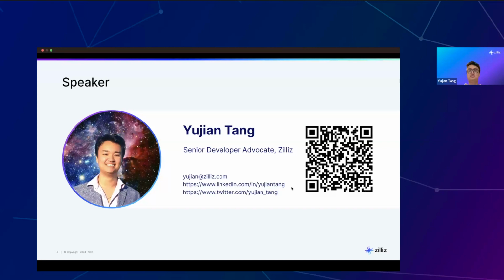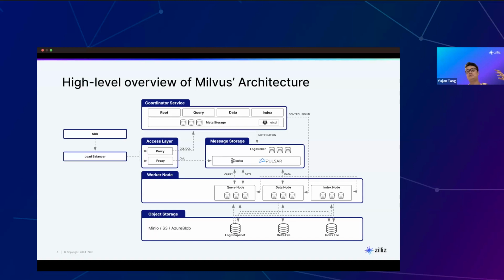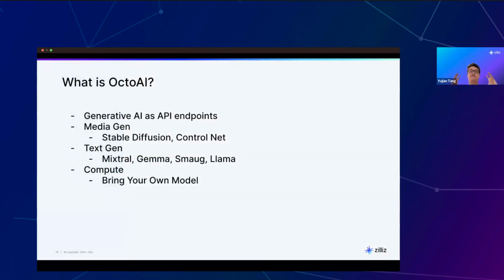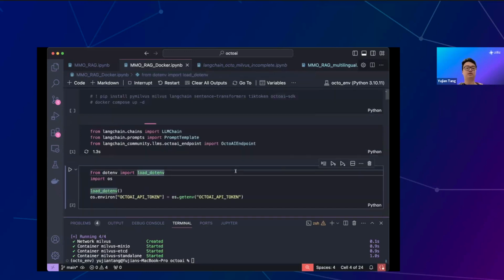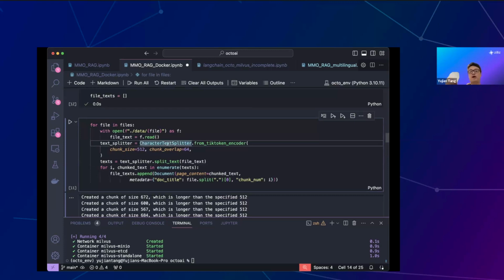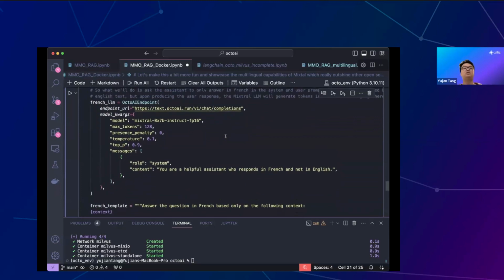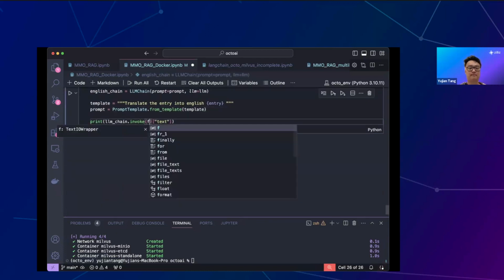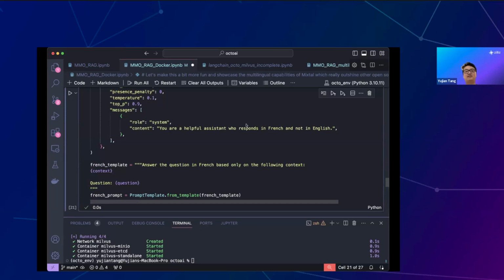Building a RAG App with Mixtral: A Step-By-Step Guide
Jump into the world of Retrieval-Augmented Generation (RAG) apps with Mixtral in this hands-on workshop. We'll walk you through building your RAG application using Milvus and Mixtral. From setting up your project to deploying your app, you'll learn everything you need to know to get started. Whether you're a seasoned developer or just starting, this session will provide you with the tools and knowledge to easily create cutting-edge RAG applications.

Topics covered:
- How to get set up to start using Mixtral
- How to use the Mixture of Experts Model

Prerequisites:
- Good understanding of Python (we will use version 3.11)
- Experience with LangChain & Milvus